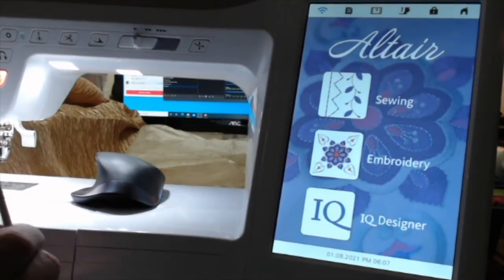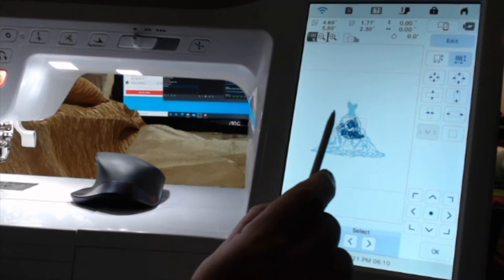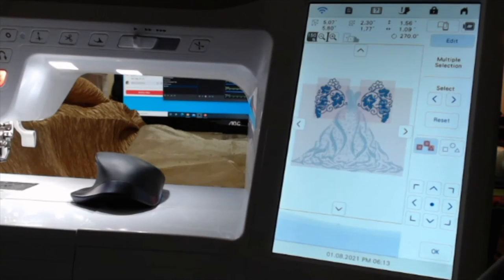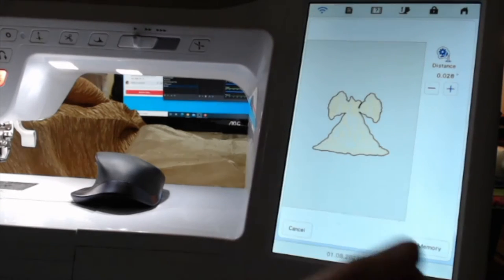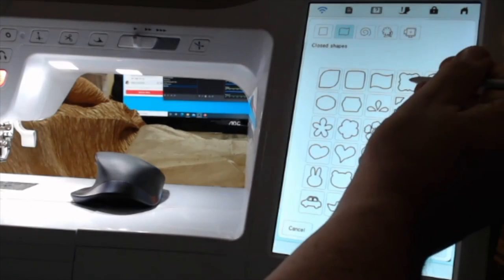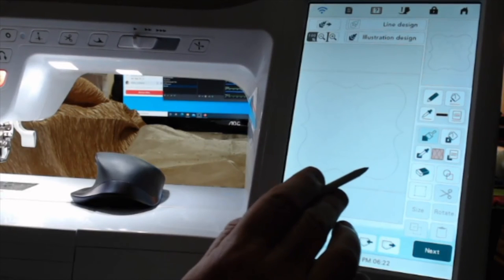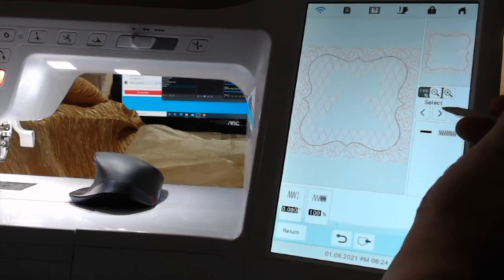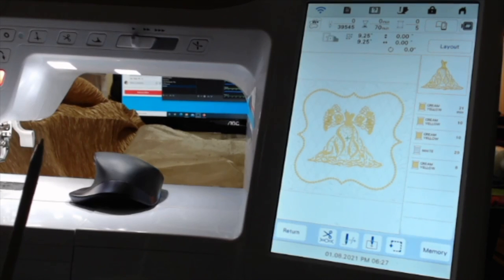Part 1 IQ Designer tutorial & embroidery in the Baby Lock Altair to create the Angel Block in QAL1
Lesson 1: How to use IQ Designer and the embroidery designs in the Baby Lock Altair to create the center block in our "Angel" quilt.

This video has been edited from a LIVE video in my Facebook Group during January 2021.